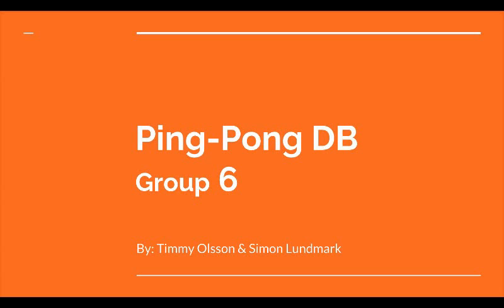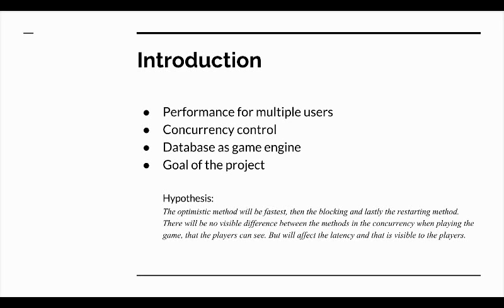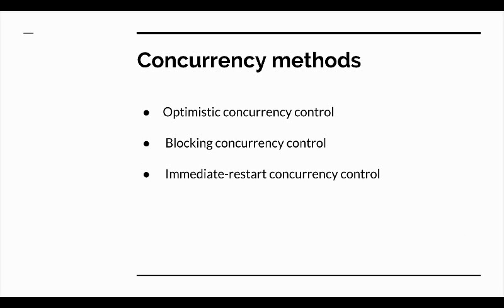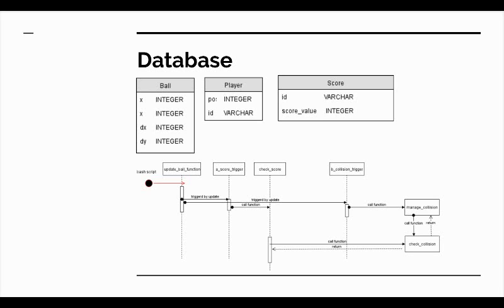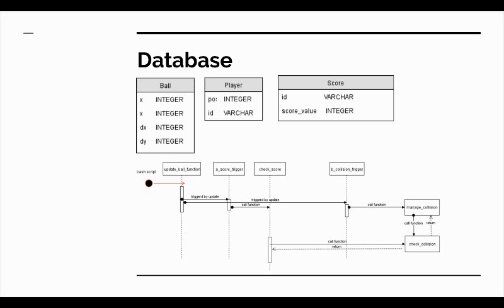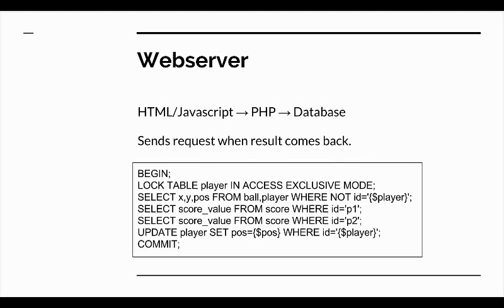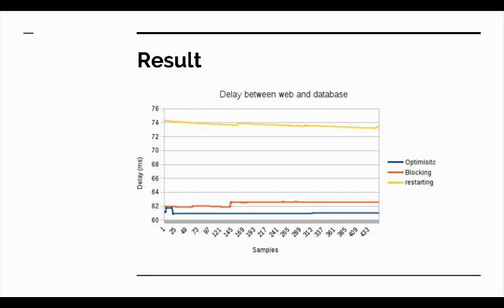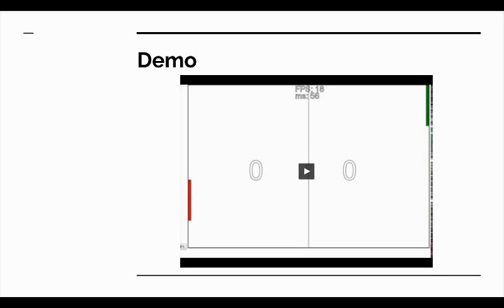ping-pong DB project 2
Our presentation